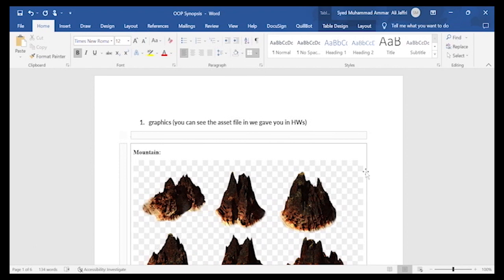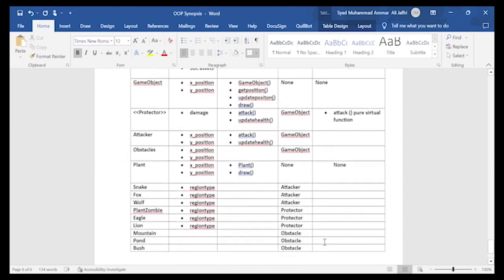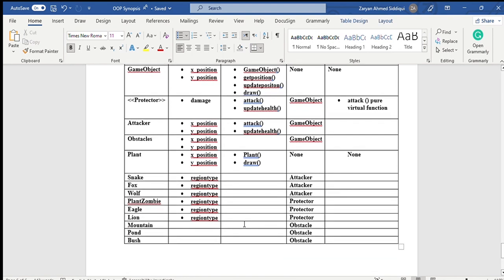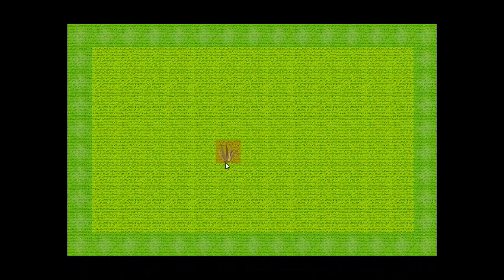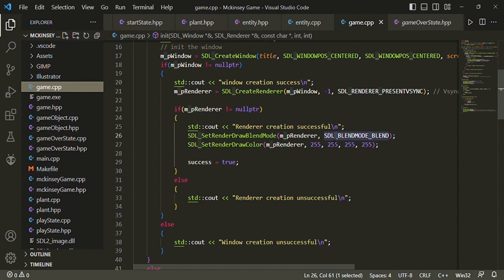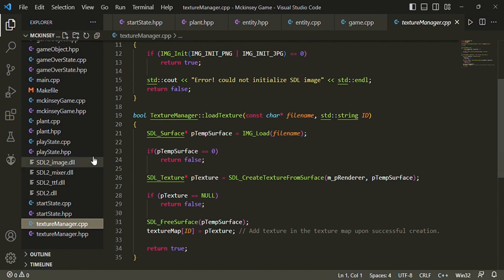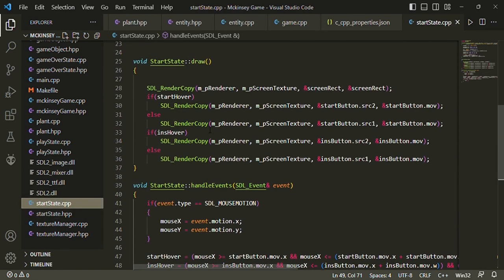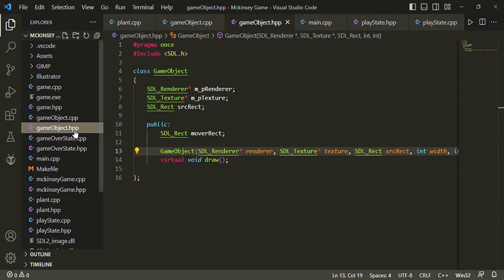Mckinsey Inspired Plant Defense Strategy Game | Progress Video 1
designed and implemented a plant defense strategy game that integrates key Object-Oriented Programming (OOP) concepts such as inheritance, polymorphism, and encapsulation in C++. The game involves defending plants from randomly approaching animals, offering an engaging platform to apply and deepen understanding of OOP principles in a practical context. This project highlights skills in OOP and game development, with a focus on educational applications.